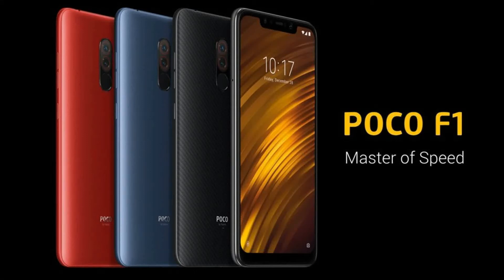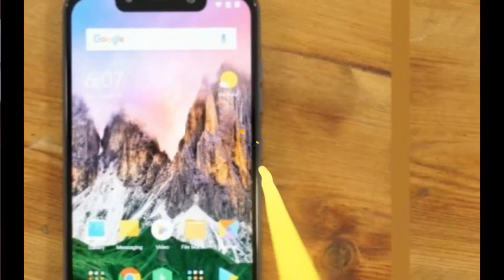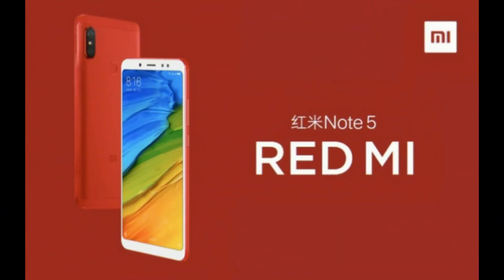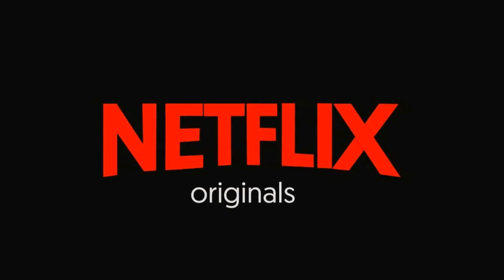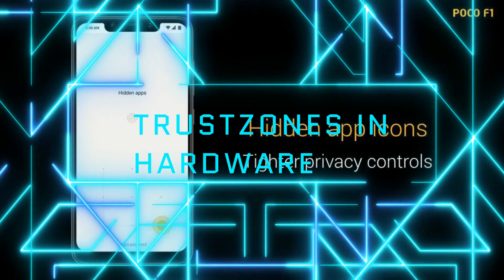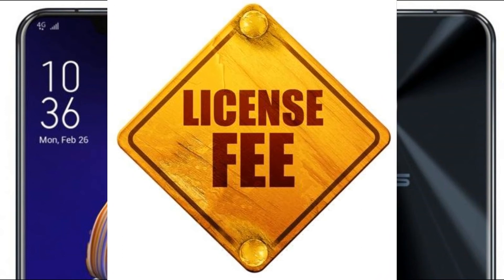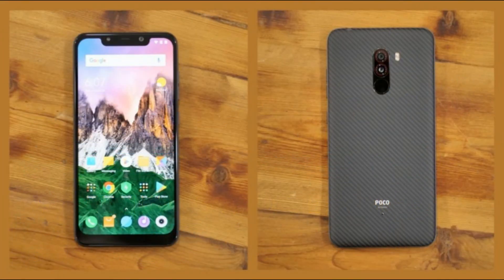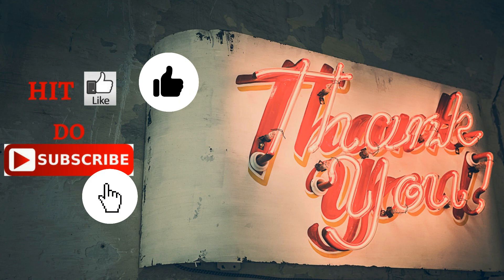Poco F1 !!! No HD streaming !! Netflix ! Amazon!!! Shocking truth.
Hello Everyone,

In this video we will share a  surprise fact about Mi phones specially POCO F1.

Music

––– • Track Info:
Title: Journey
Artist: Declan DP
Genre: Dance & Electronic
Mood: Happy